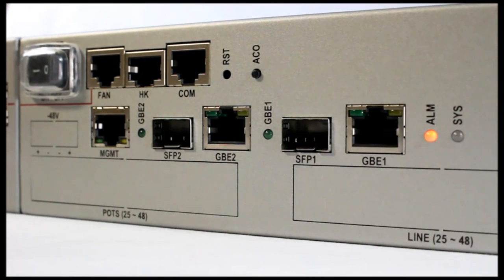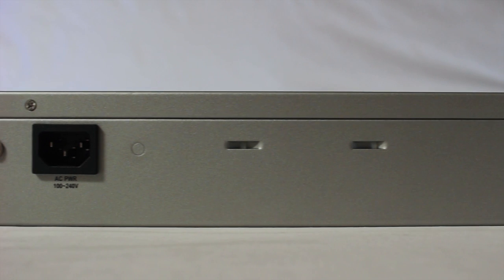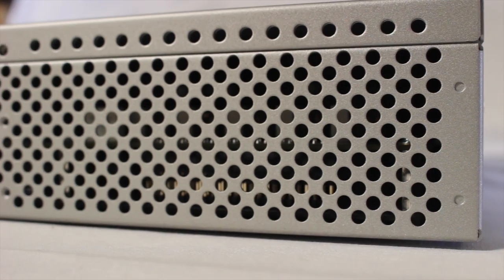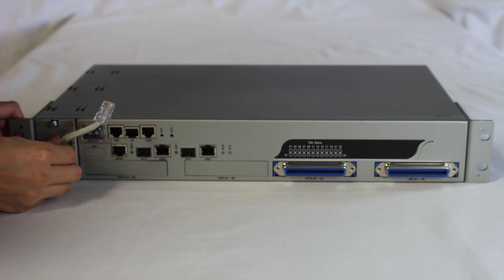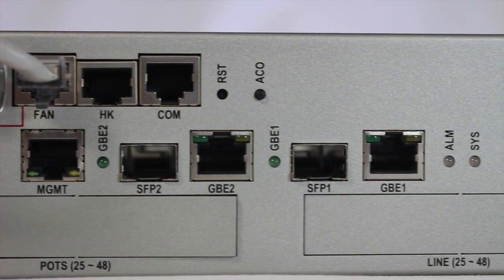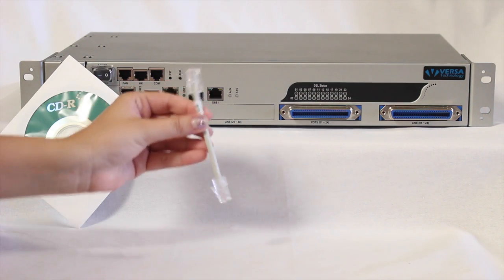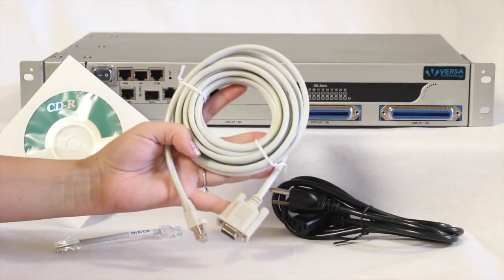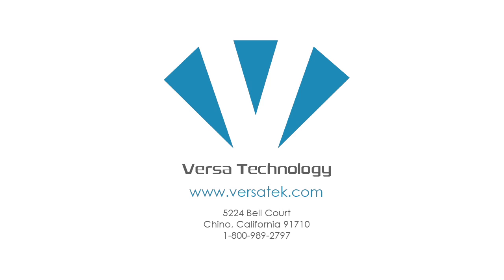24 Port ADSL2+ IP DSLAM | VX-1000MDx | Versatek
The VX-1000MDx ADSL2+ IP DSLAM unit form Versa Technology is a mini-IP DSLAM designed for the deployment of access networks.